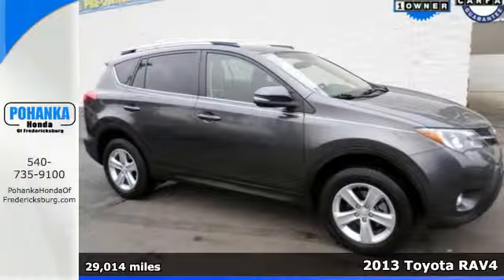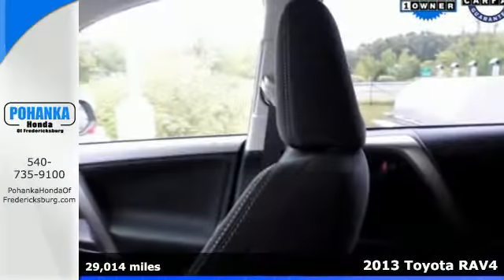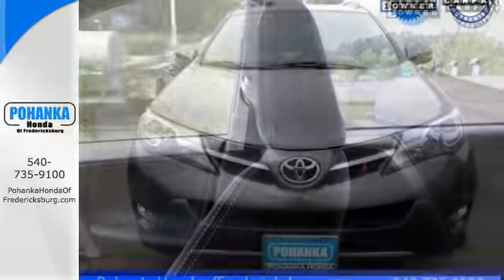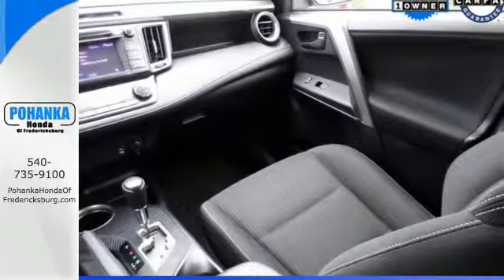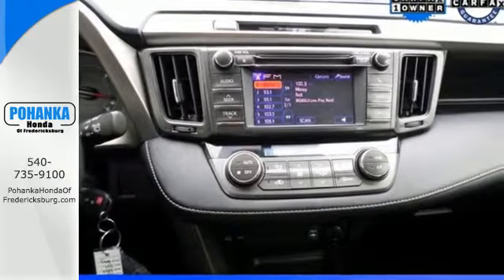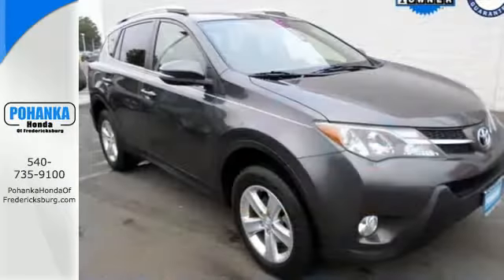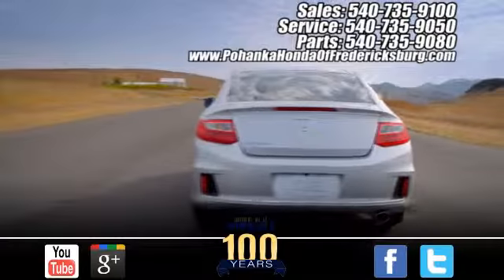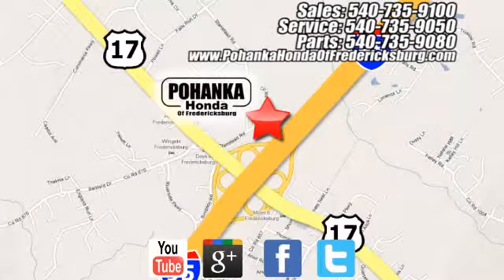Used 2013 Toyota RAV4 Fredericksburg VA Richmond, VA 16H412 - SOLD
Year: 2013
Make: Toyota
Model: RAV4
Trim: XLE
Engine: 2.5L 4-Cylinder DOHC Dual VVT-i
Transmission: 6-Speed Automatic
Color: Gray
Mileage: 29014
Stock #: 16H412
VIN: JTMRFREV5D5019859
AWD and Cloth. Traction control keeps you as straight as an arrow. Hugs the road. There isn't a better SUV than this attractive-looking 2013 Toyota RAV4. There aren't any used vehicles more reliable than a Toyota, unless it's a Toyota with low mileage like this 2013 RAV4. All prices exclude taxes, title, license, and dealer processing fee of $599.00. Published price subject to change without notice to correct errors or omissions or in the event of inventory fluctuations. All features not on all vehicles. Vehicles shown are for illustration purposes only. MPG is based on 2017 EPA mileage ratings. Use for comparison purposes only. Your mileage will vary depending on driving conditions, how you drive and maintain your vehicle, battery-pack (hybrid only) and other factors.

Address:
60 South Gateway Drive